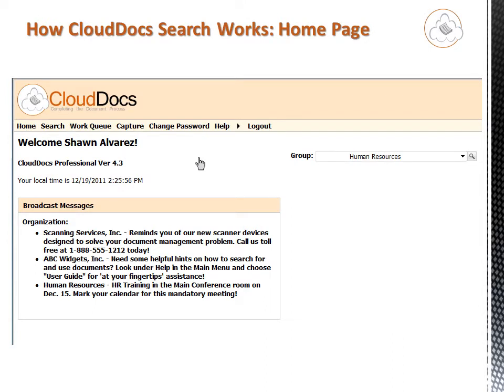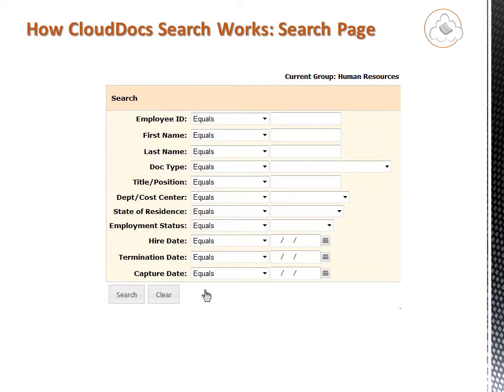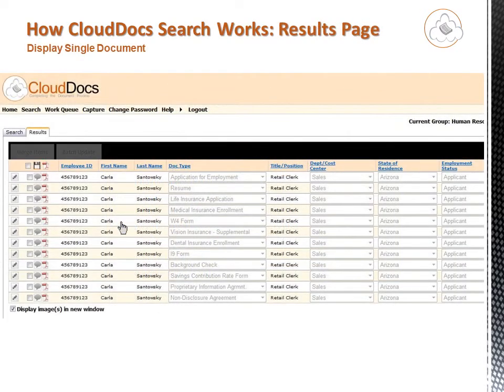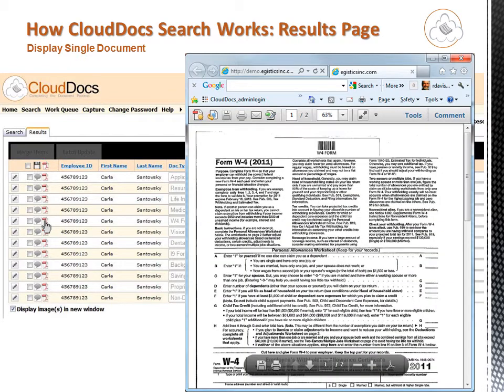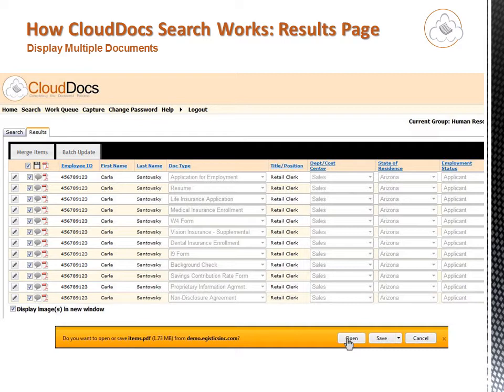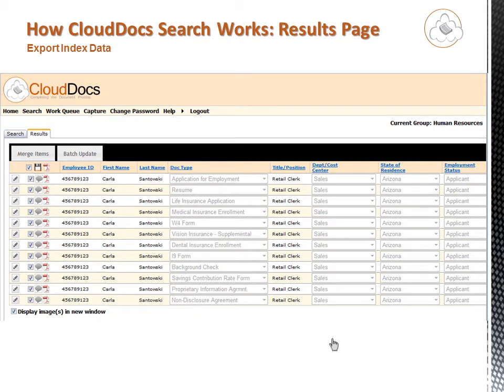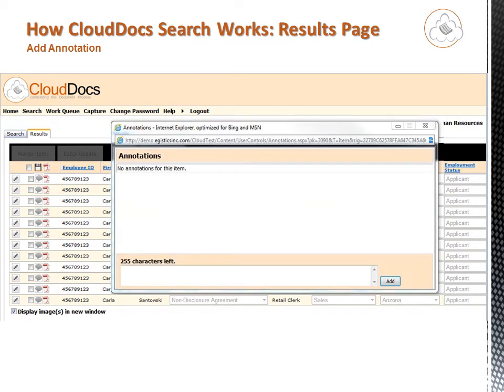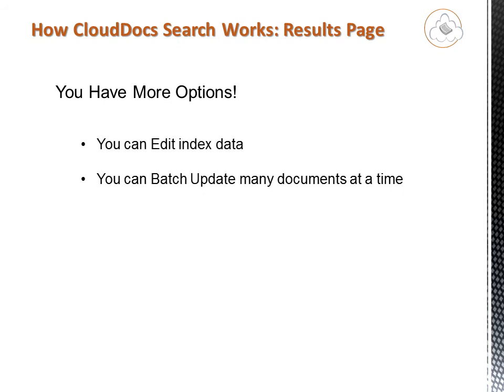eGistics CloudDocs: Searching Documents Made Easy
eGistics CloudDocs is a powerful SaaS document management system designed for the document capture, secure storage and management needs of today's businesses. Designed to help you manage the many documents created as a result of common business processes such as those in Human Resources, Accounts Payable, Insurance Agencies, Loans, etc. Let CloudDocs help you capture, organize, secure and access your important business documents. Get rid of the clutter. Make work easier for yourself and your colleagues. Get CloudDocs!

Scanning Service Providers & Service Bureaus: Interested in reselling CloudDocs? Contact eGistics today!